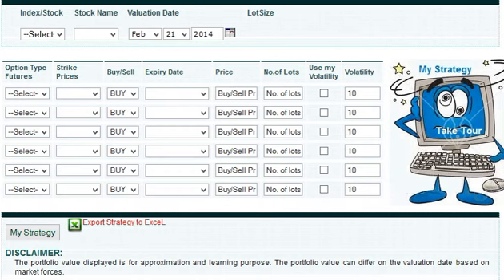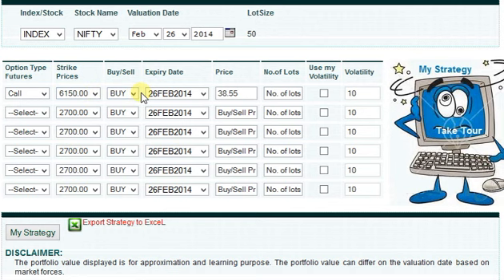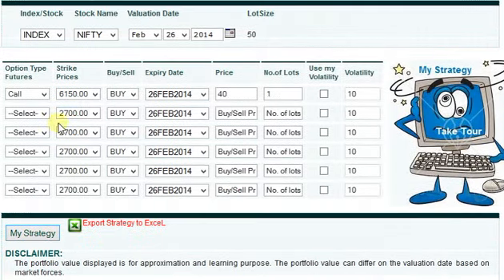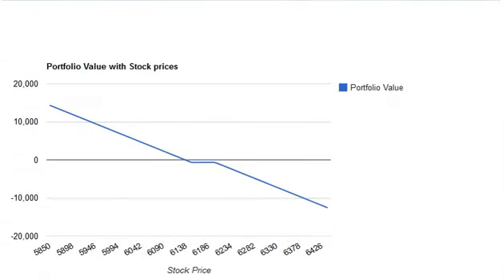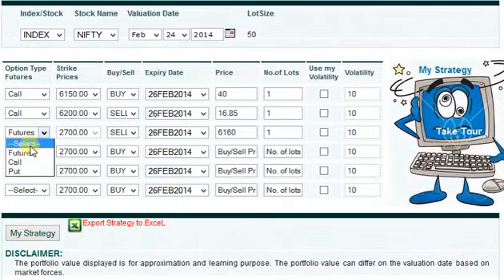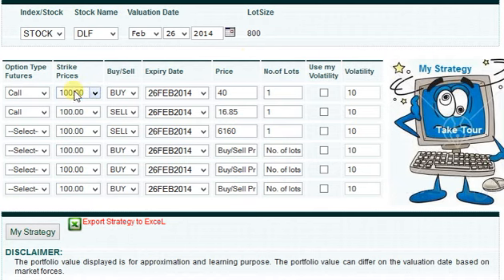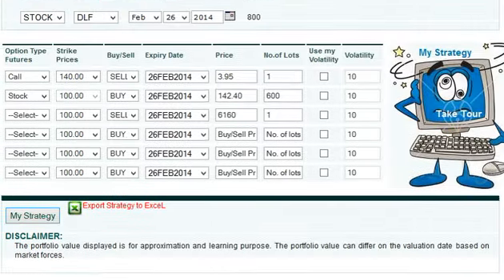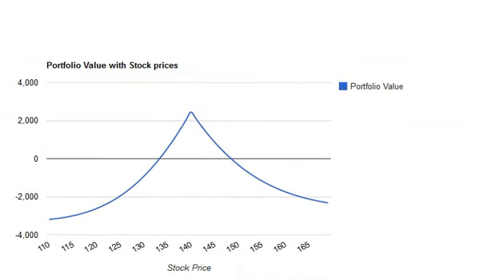Create your own option strategy in Indian market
Explore and create your own option strategies, learn various strategies by exploring different combination of options, futures and stocks, view the pay off graphs and explore to create various strategies yourself, create strategies based on bearish and bullish indicator in the market